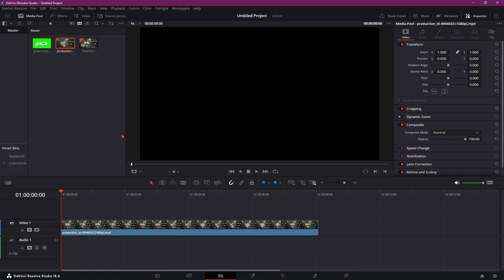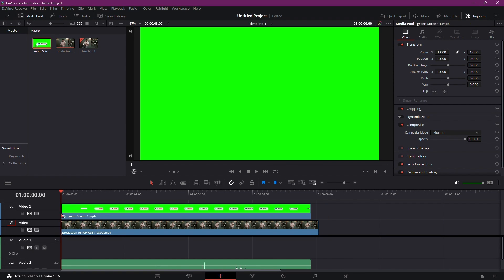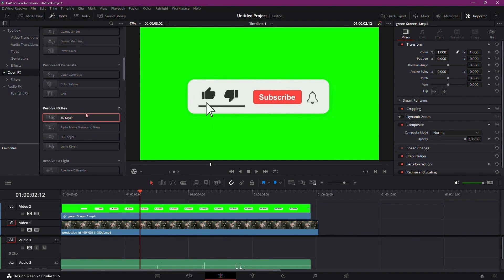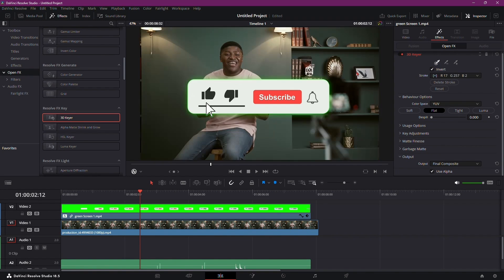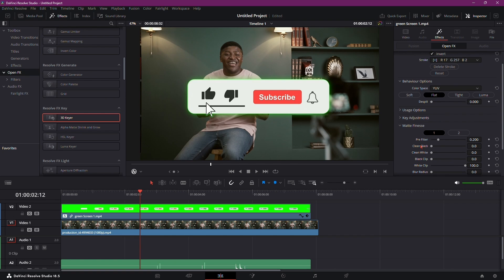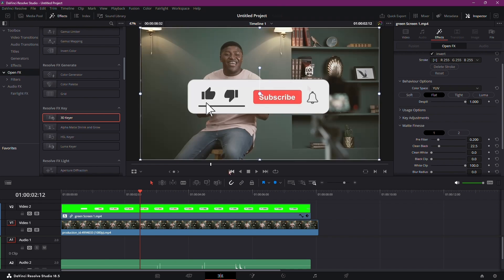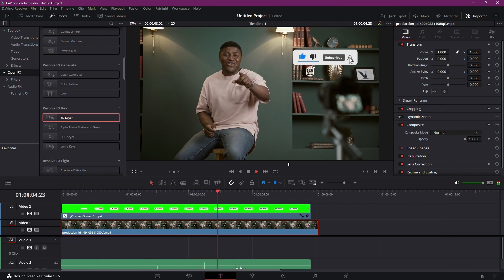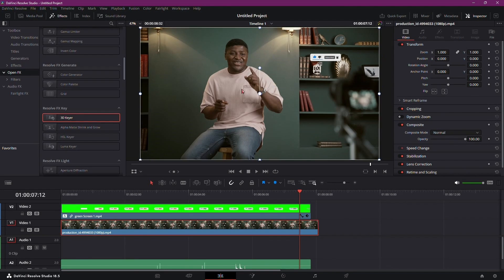How to Add Like and Subscribe Button on YouTube Video DaVinci Resolve